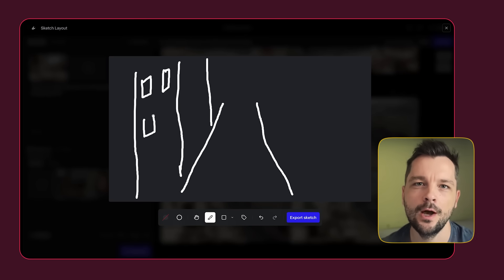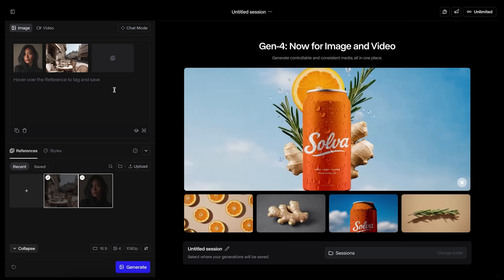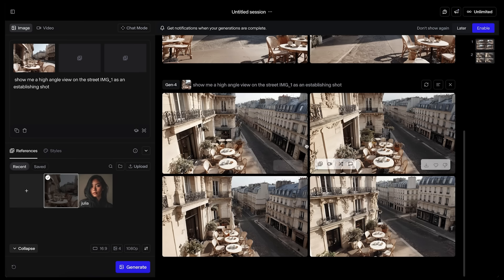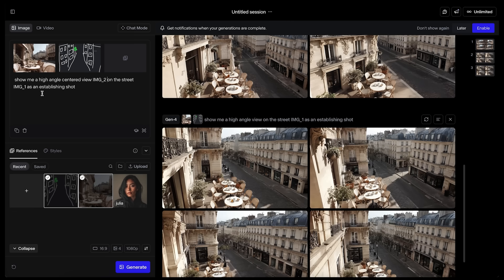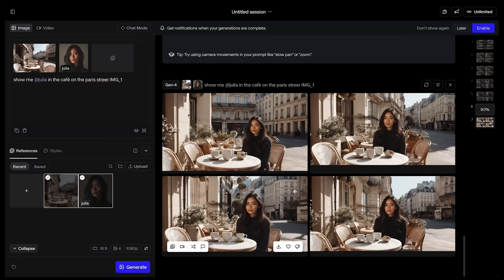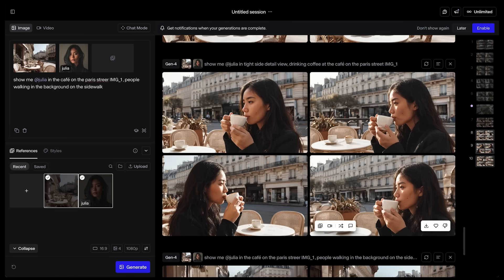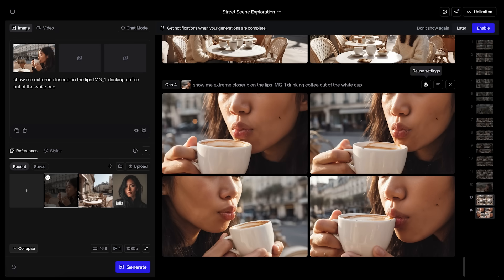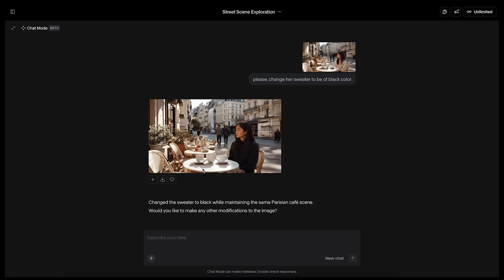Create Cinematic AI Video Using Runway's Newest Updates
Check out these Free PDF Guides for creating beautiful AI Videos and Images with some of the top tools